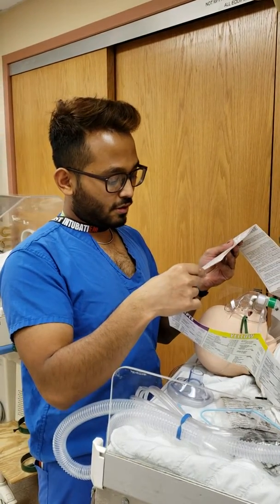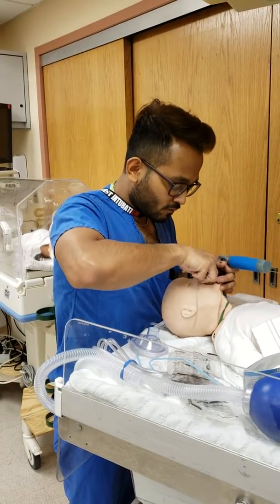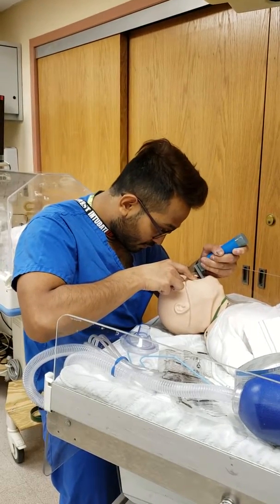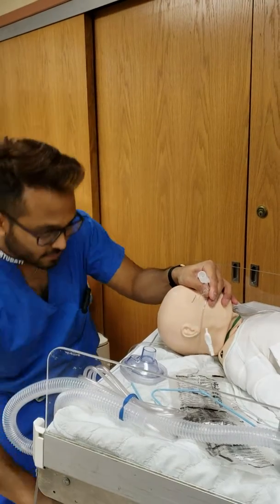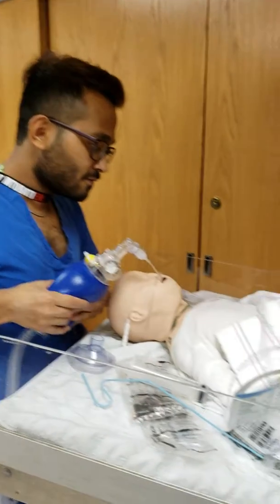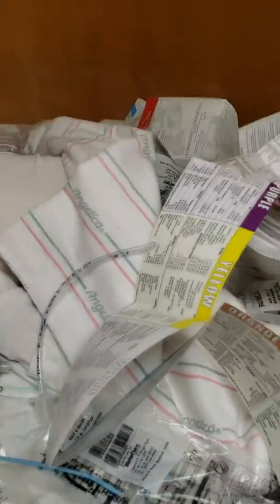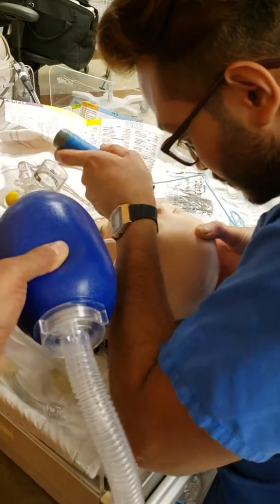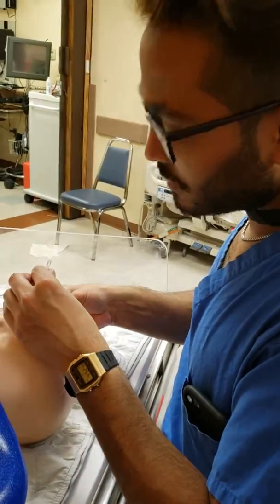Pediatric Practice. Part 3.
Miller use. Confirmation of Endotracheal tube placement or displacement.